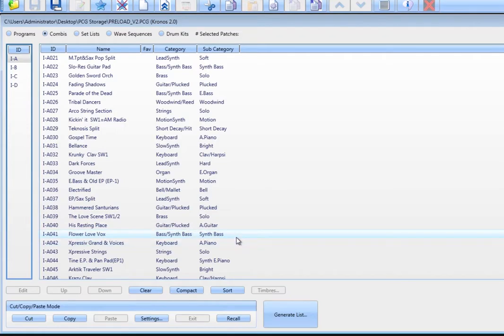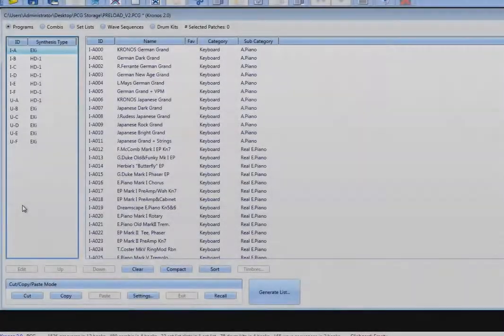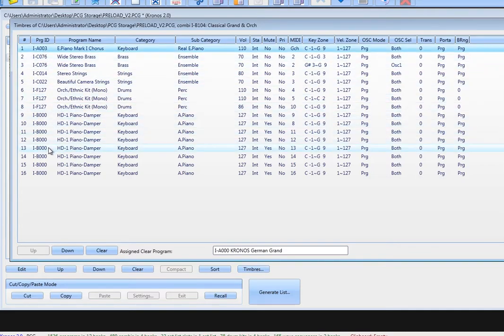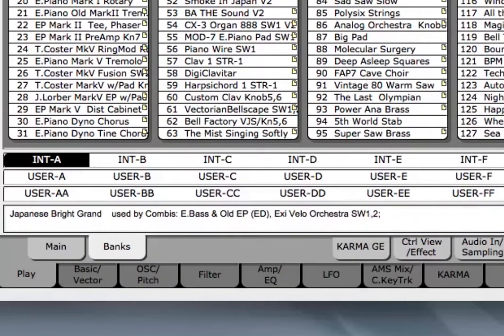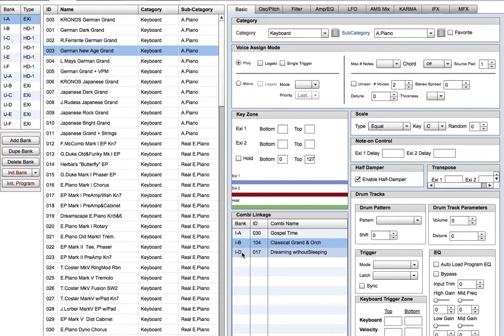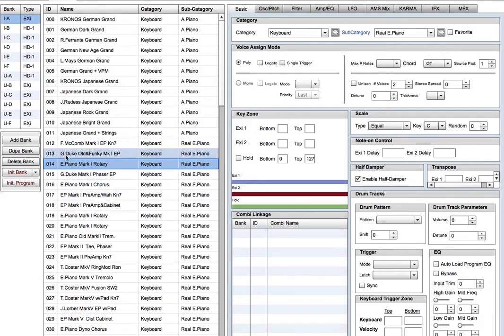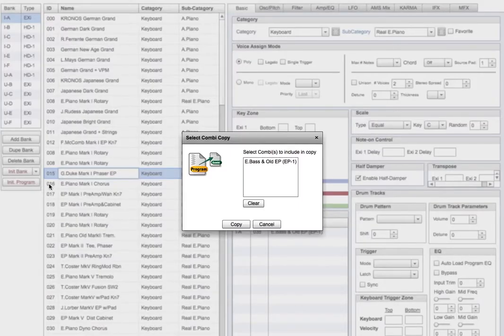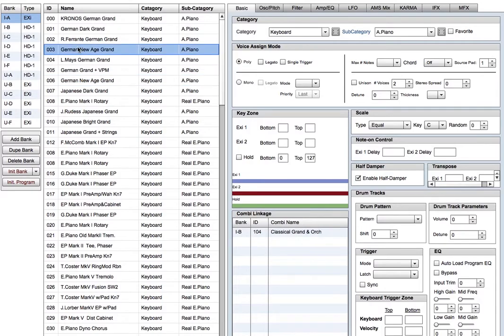PCGed combi aware workflows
A video showing how editing programs in PCGed is aware of the combi  links and helps streamline workflows and reduce errors.